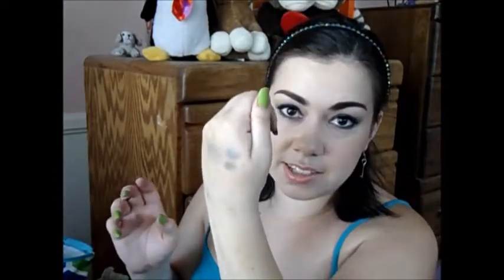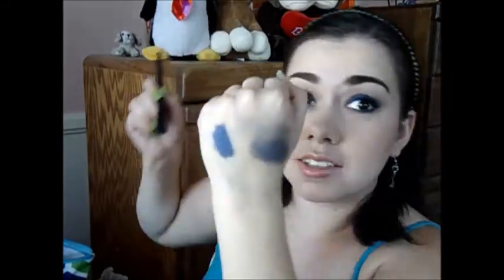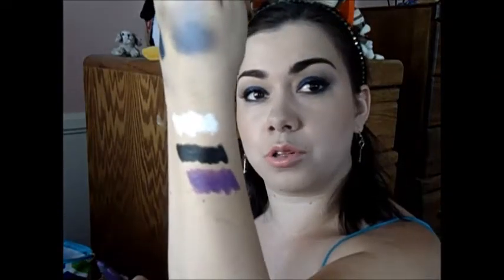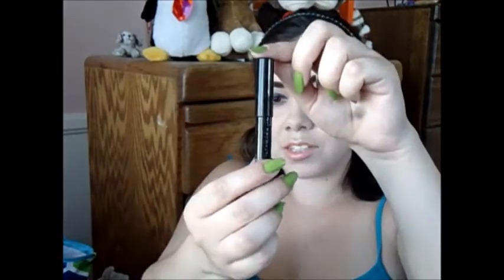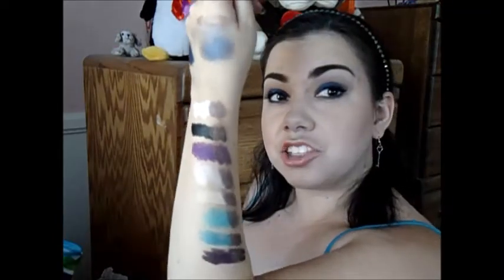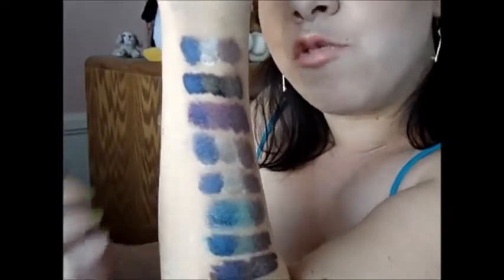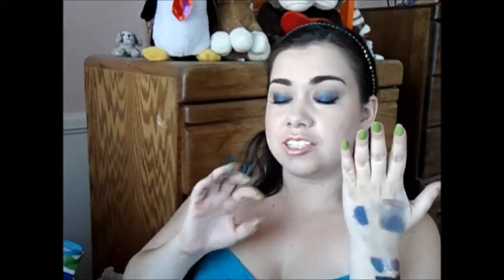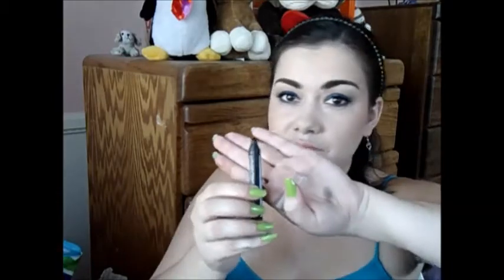Eyeshadow Primer VS Eyeshadow Bases: BASES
A two part video where I talk about and show the differences of eyeshadow primer vs eyeshadow bases and tell you the benefits of each. This video focuses on bases and what their purpose is and what type of impact they can have on an eyelook.

To be notified of my new videos or anything else I'm up to check out my Instagram, Facebook, Twitter, and Blog